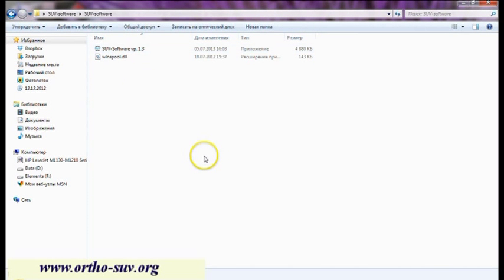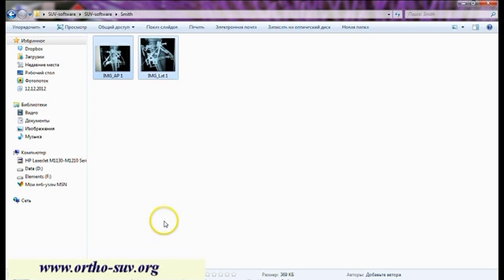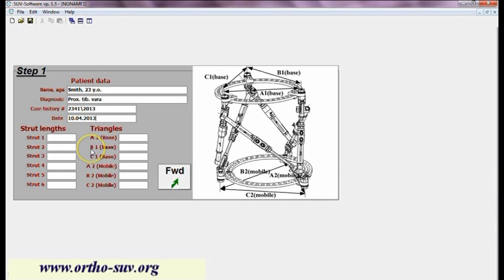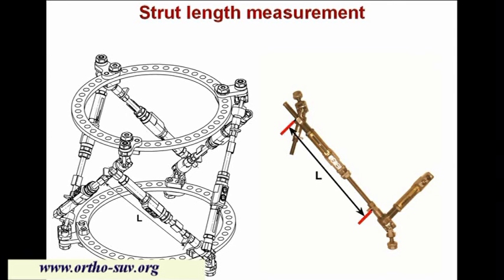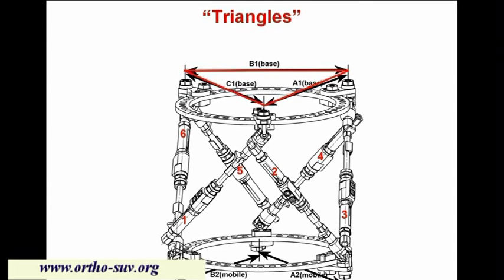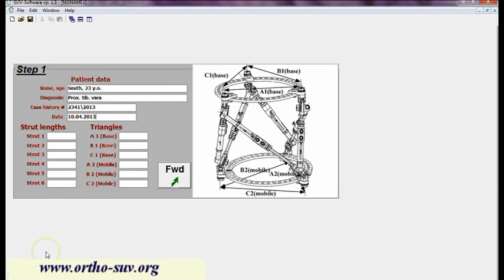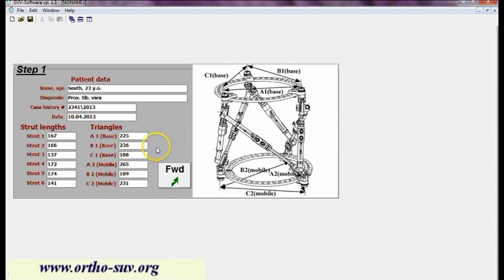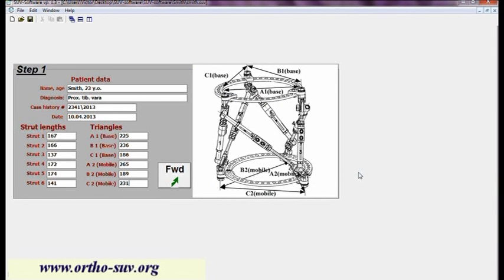software step 1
this video describes step#1 of Ortho-SUV software